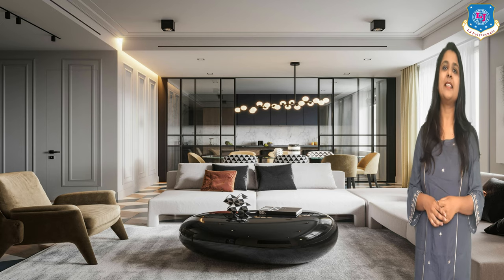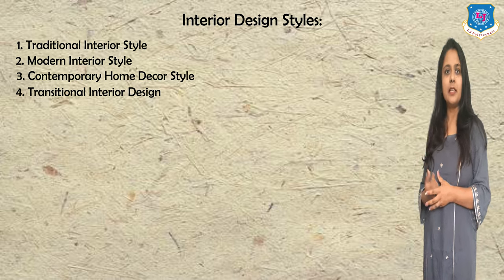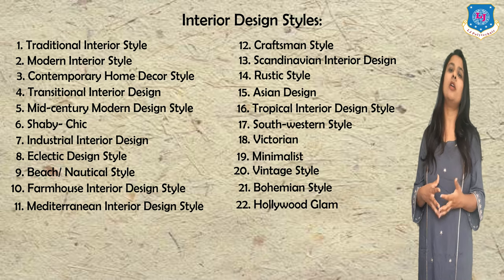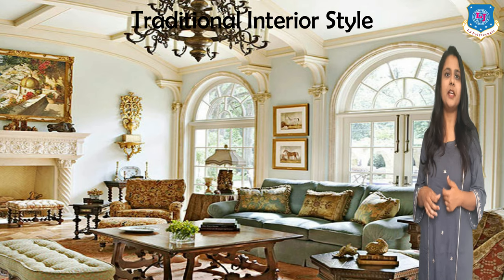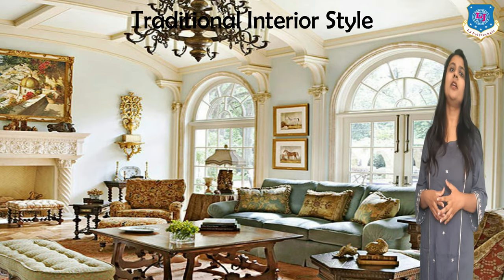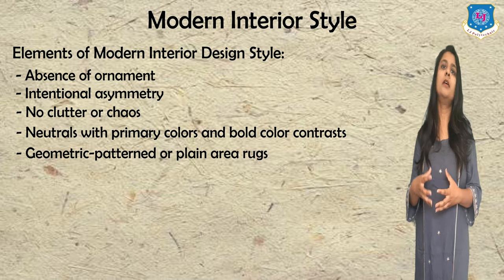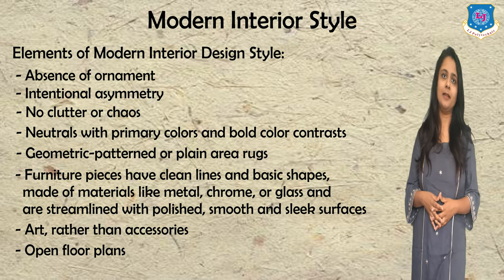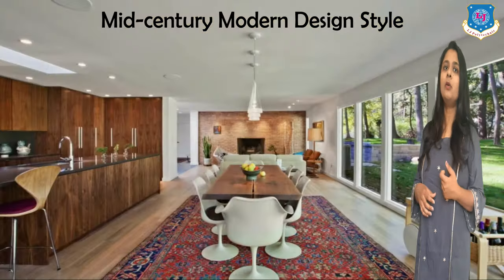Interior Design Themes- Part1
In this video, different interior design themes are discussed. Each style and their typical features are also covered.